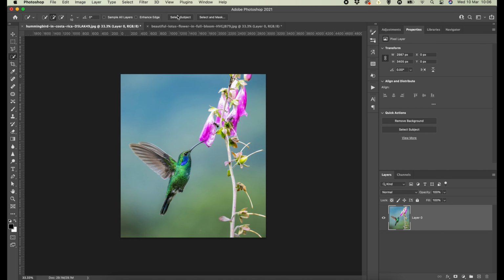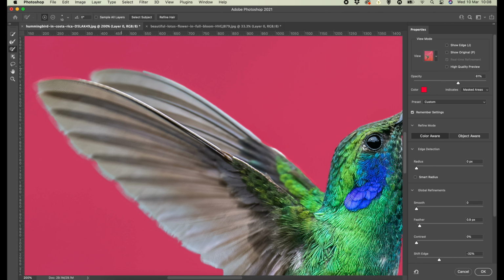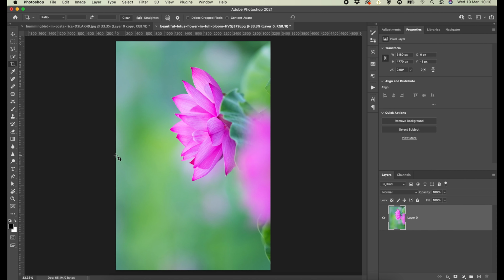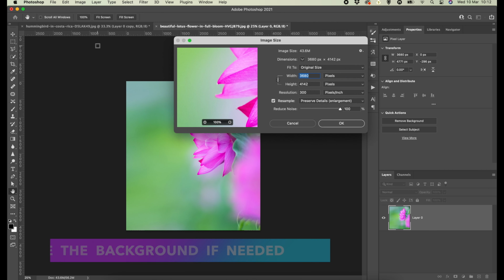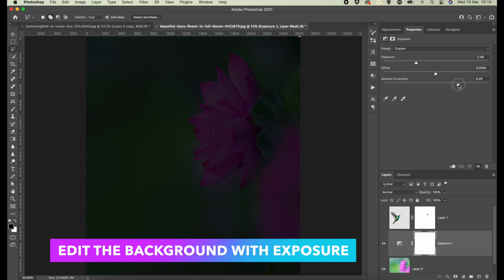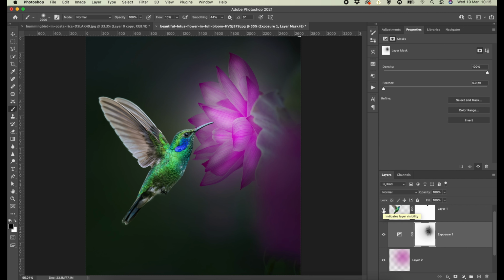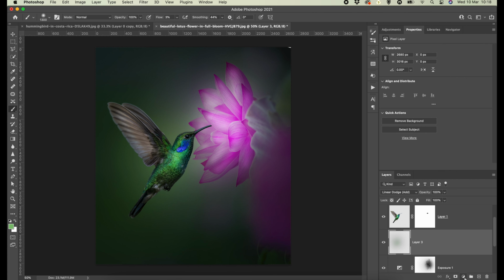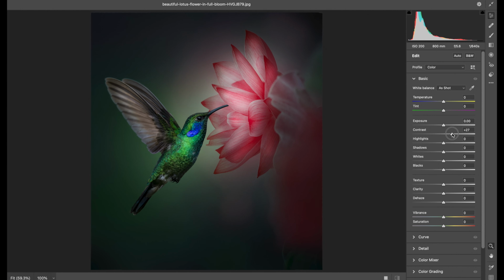HummingBird / Flower | Digital Art Composite in Photoshop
In this episode, I show you how to combine two great images to make something amazing.

Images can be downloaded from these links, so you can follow along;